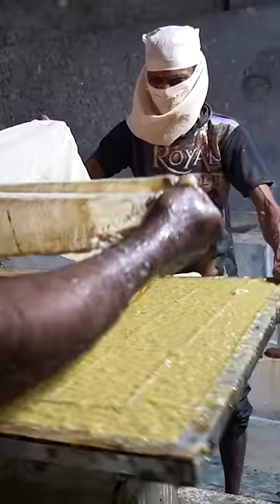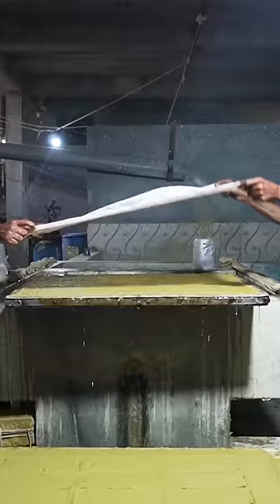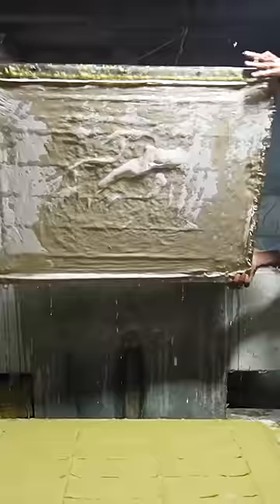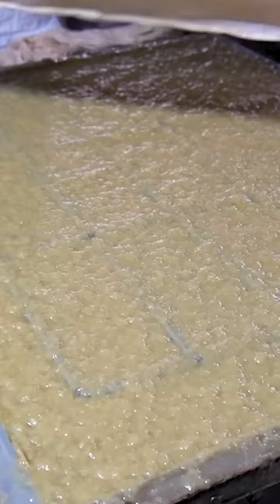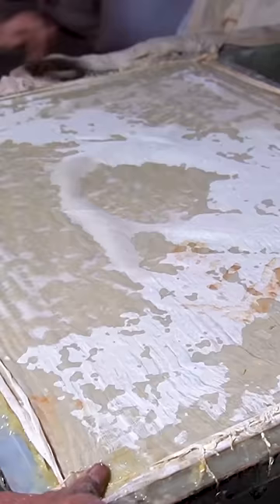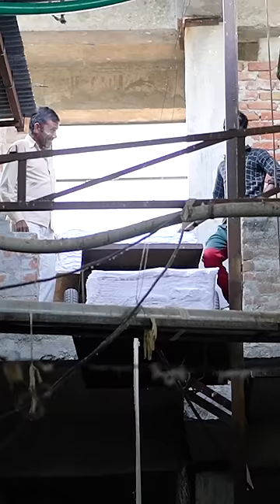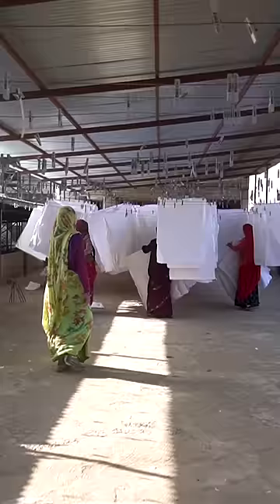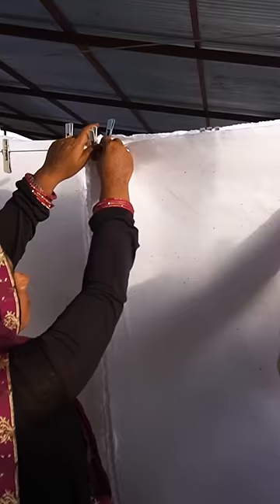Watch how fabric waste is turned into papermaking.